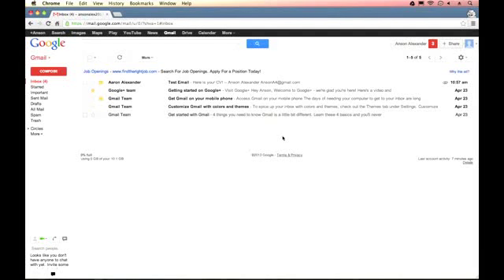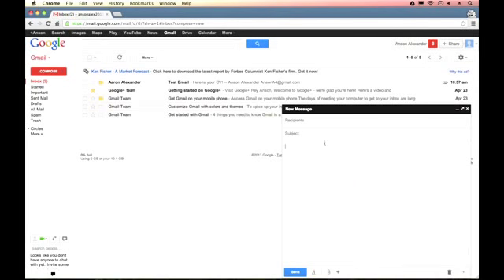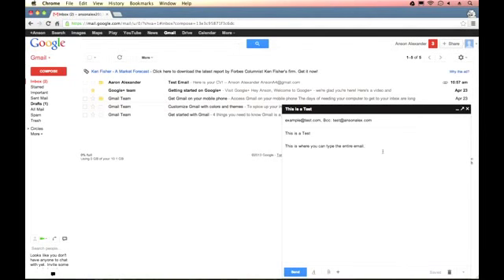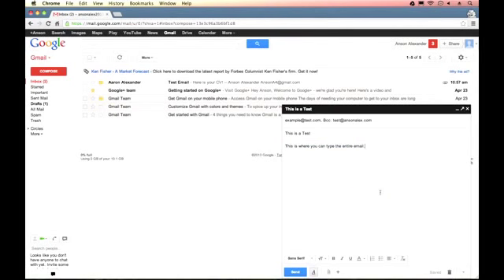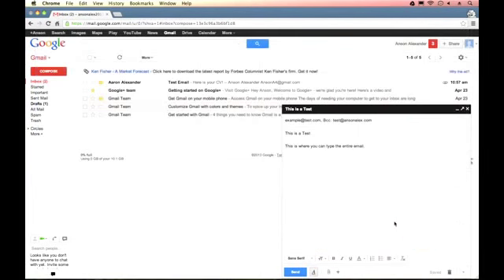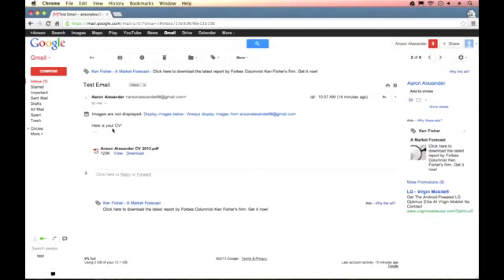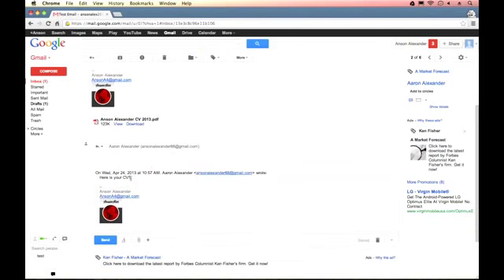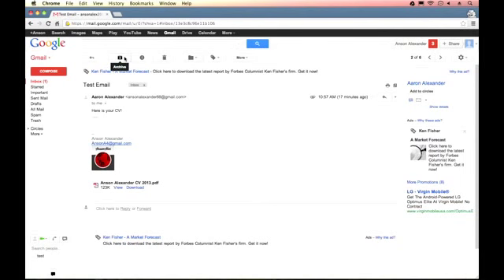Gmail Tutorial!! Sending & Receiving Emails !!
hii guys,
             today i;m gonna show you a tutorial aboul mail . and it's related with gmail.so watch my video,and find your ans.